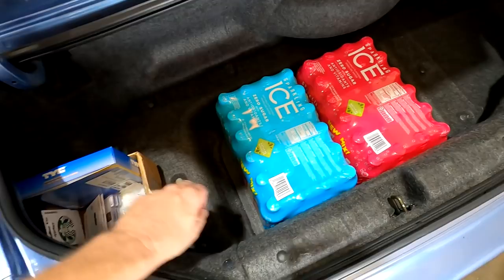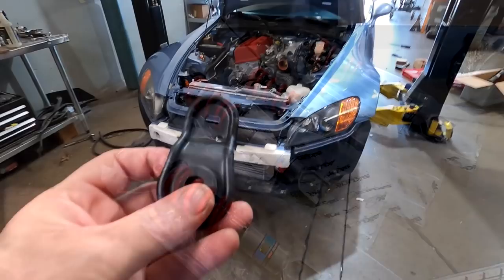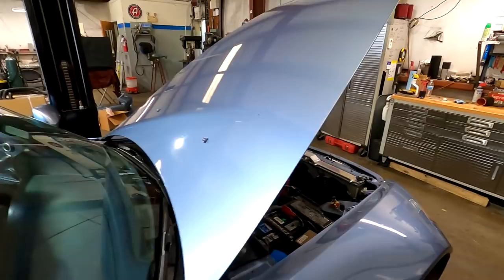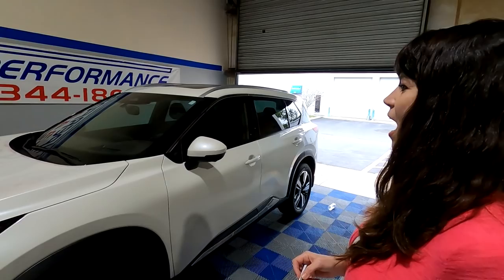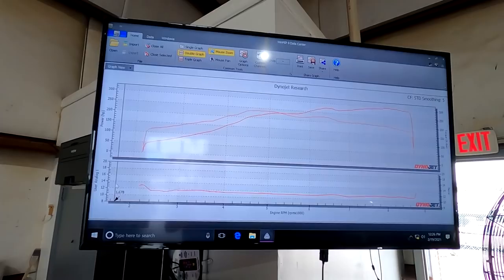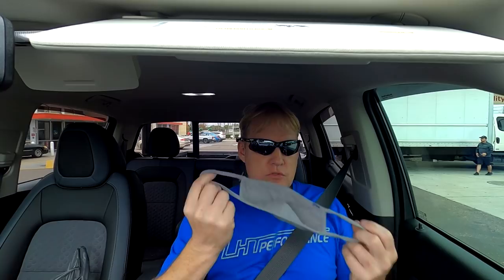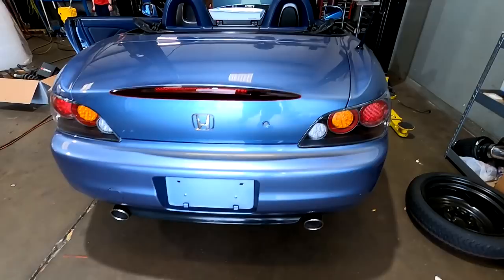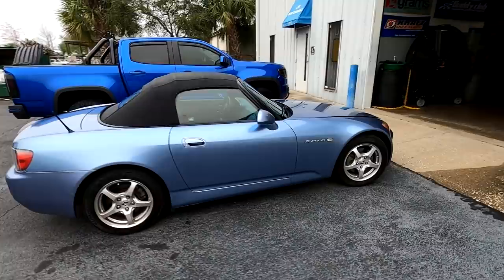Blue OEM Soft Top S2000 + AP2 Bits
This was a build we completed a couple of months ago for a customer.

We made quite the transformation without loosing any of the OEM Feel and quality.

Don't forget to hit the LHT Store